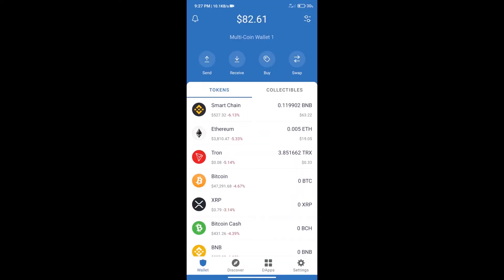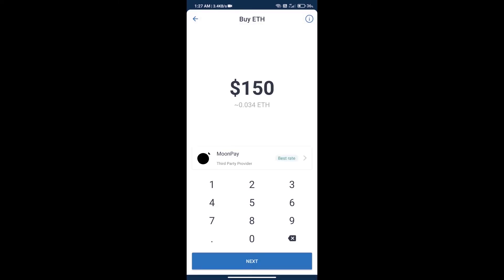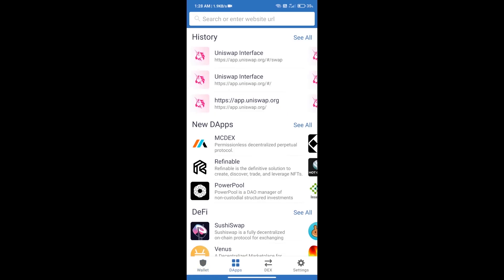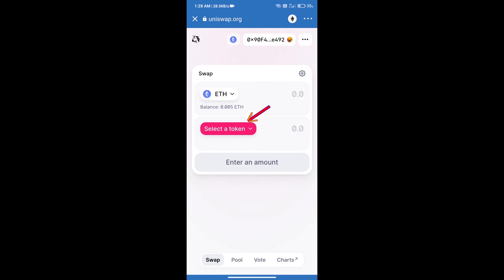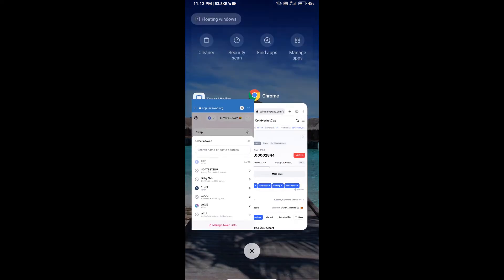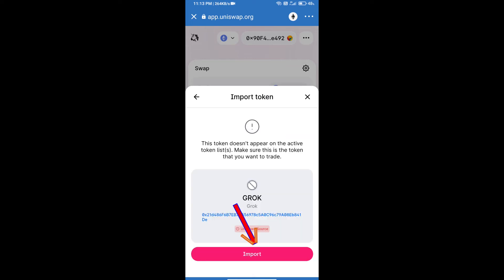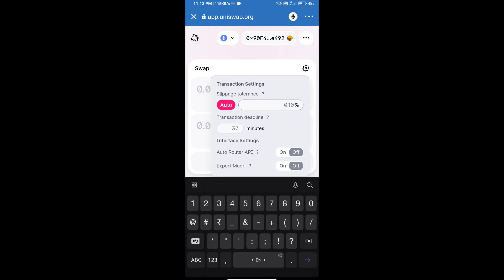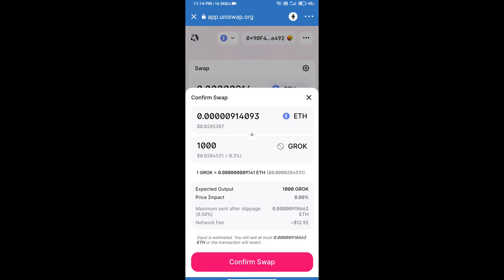How to Buy Grok Token (GROK) Using UniSwap On Trust Wallet OR MetaMask Wallet